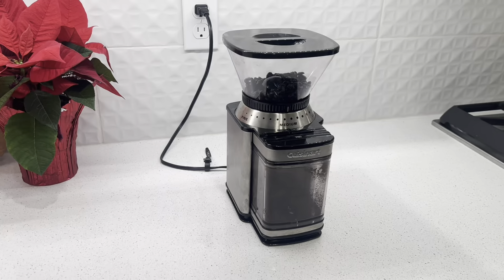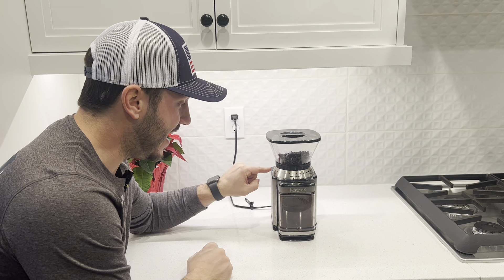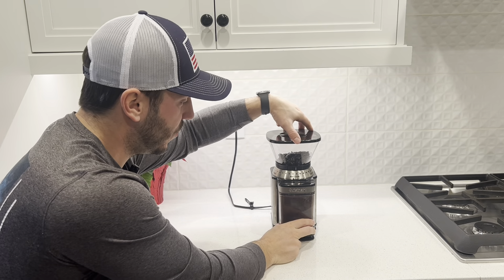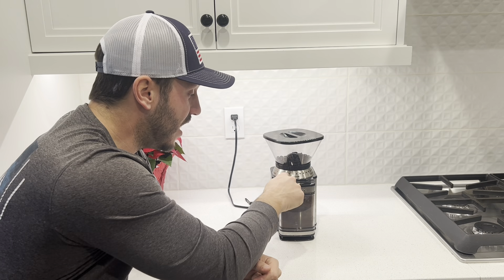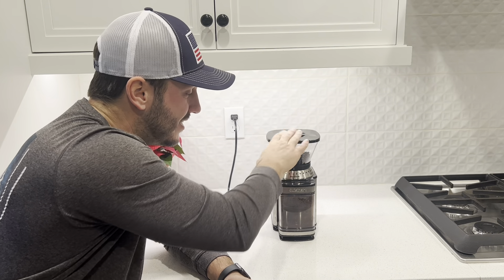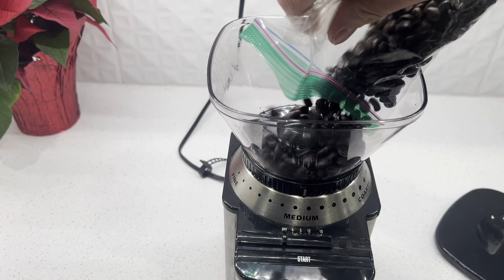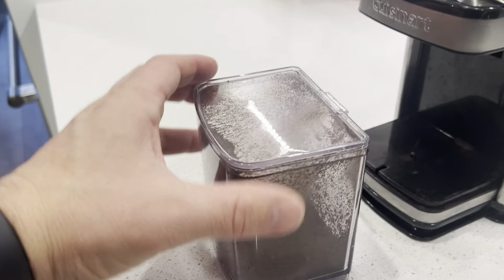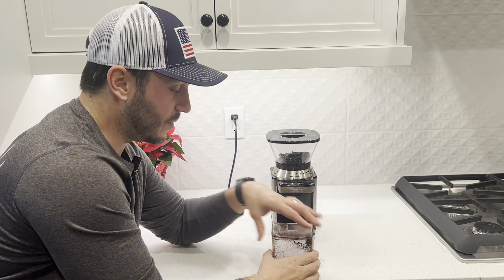CUISINART Coffee Grinder, Electric Burr One-Touch Automatic Grinder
Check this Amazon link for the current price ➡️